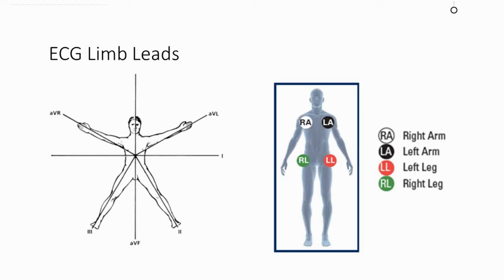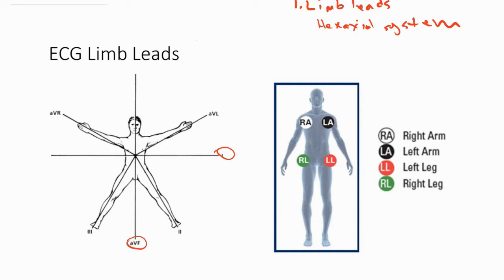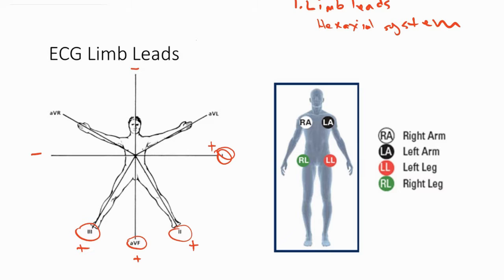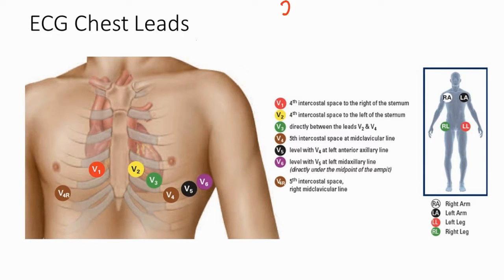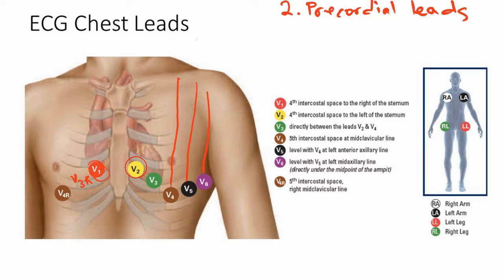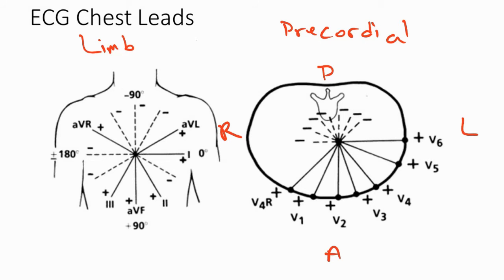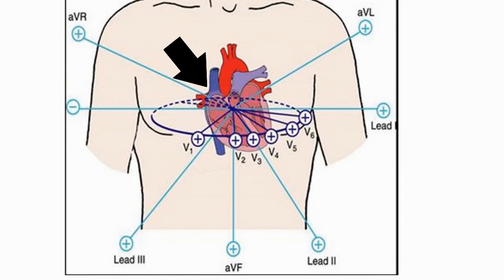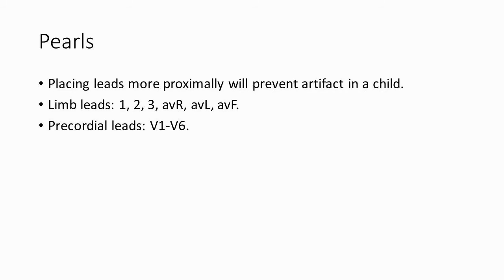EKG Leads - Dr. Markush